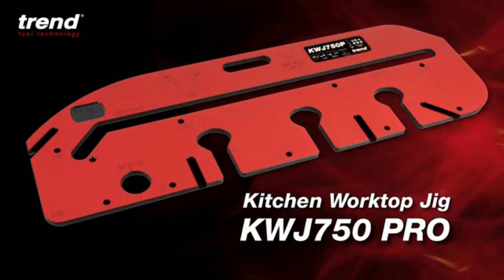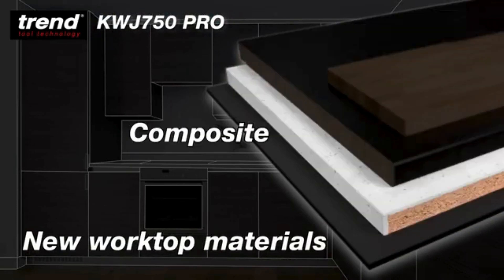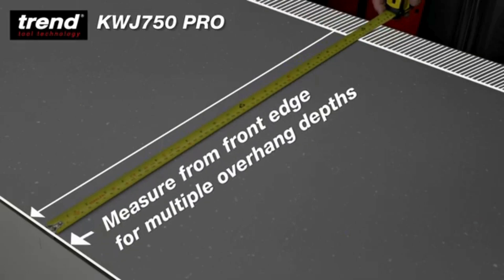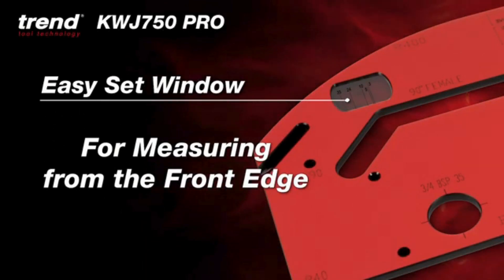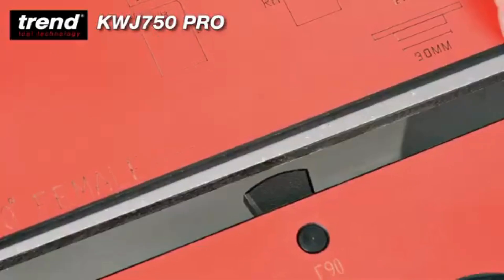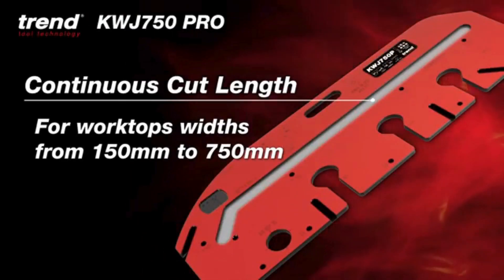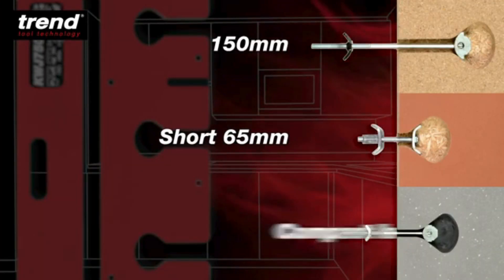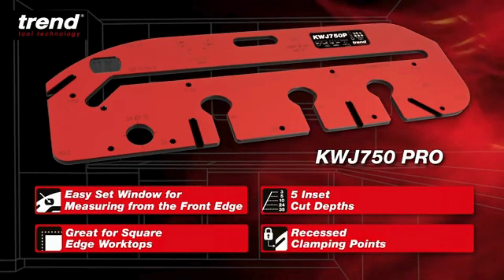Trend KWJ750P 750mm Pro Worktop Jig